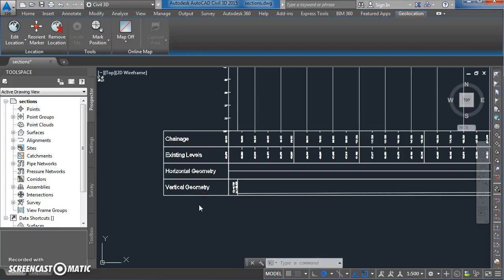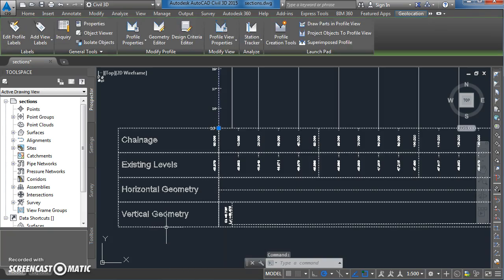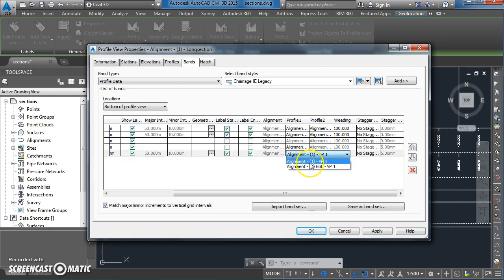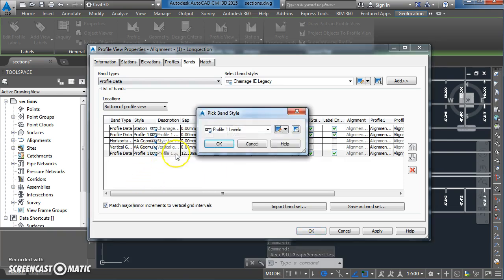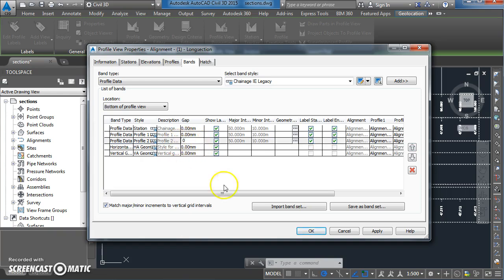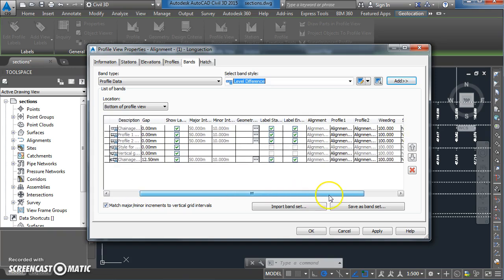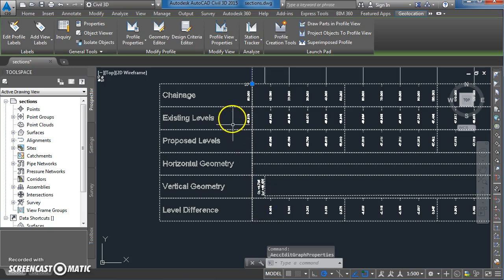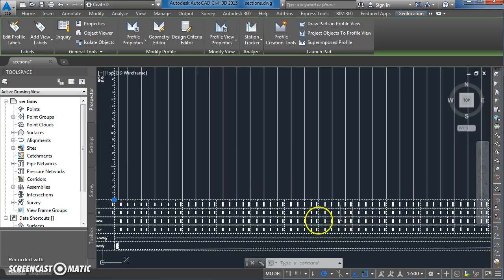Displaying data in the Profile View, Civil 3D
This video shows me having a play around with the various settings you can use to control what gets displayed in the "bands" under a profile view (longitudinal section). It can be useful to have Civil3D automatically display things like proposed road levels at the chainages, and to have the software calculate the difference in height between EGL and Proposed Level.